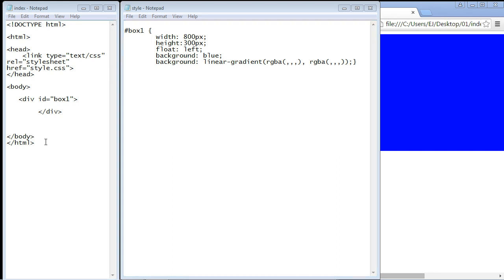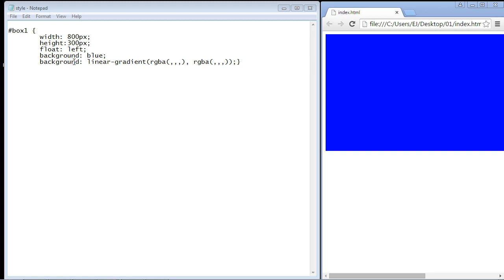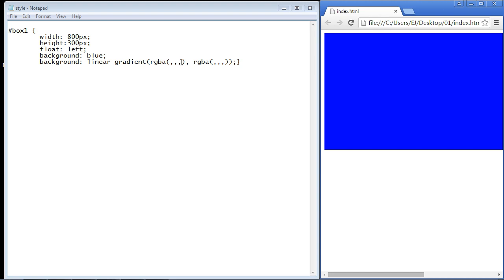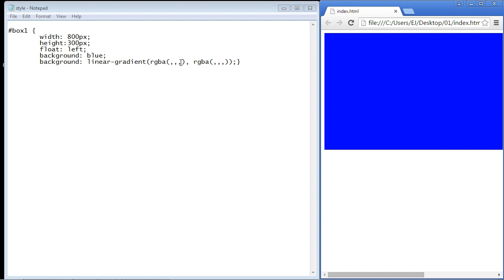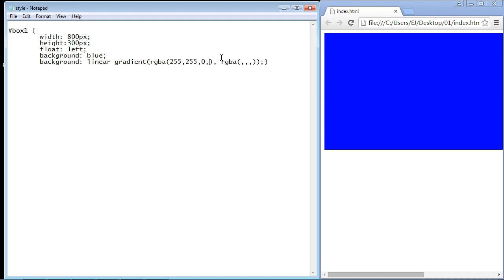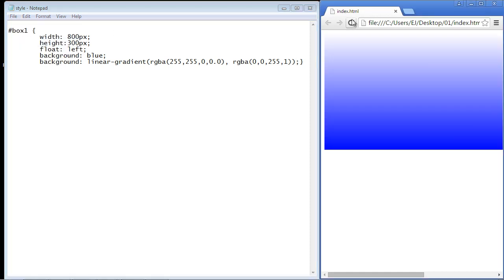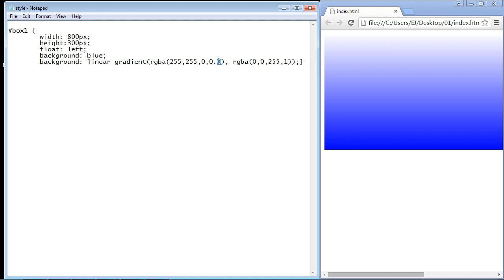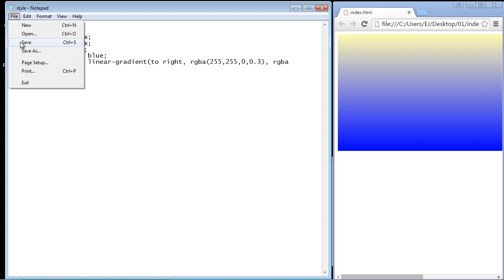CSS Tutorial for Beginners - 58 - Lets combine opacity and gradient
In this video lets combine opacity and gradient.